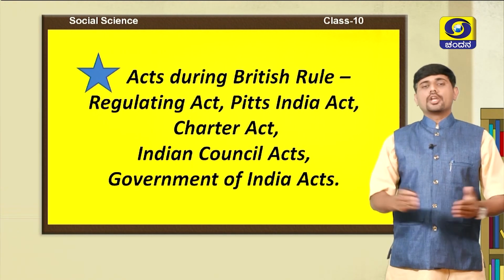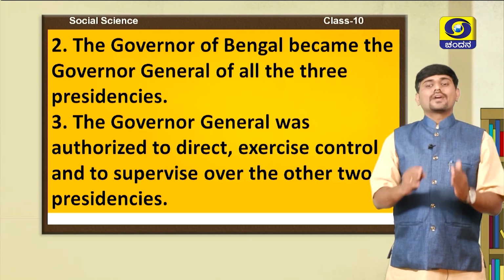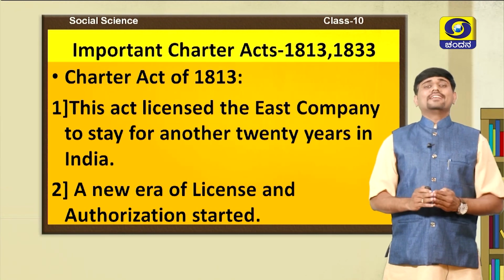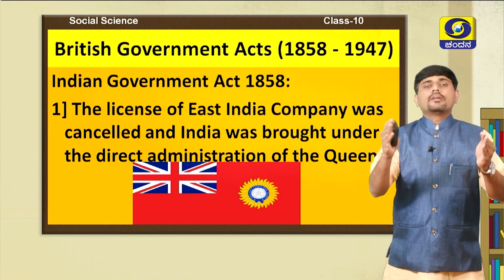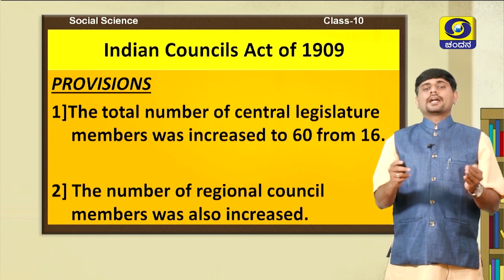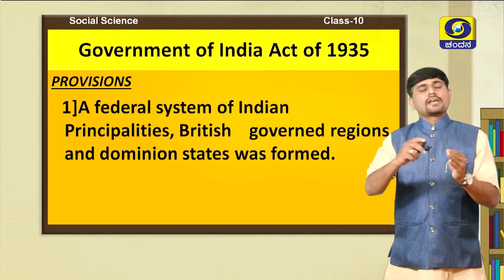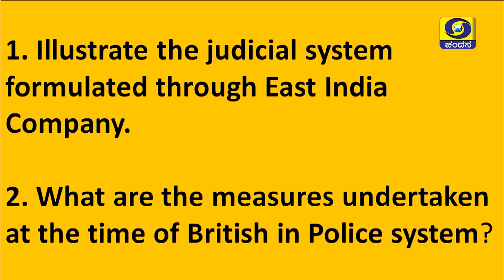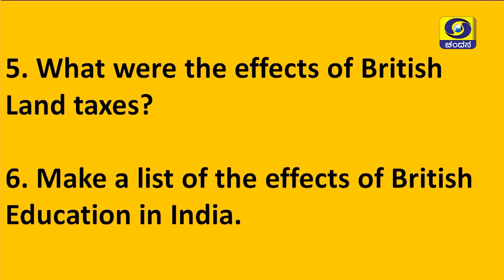10th Class | Social Science | 4PM to 4.30PM | 31-01-2021 | DD Chandana